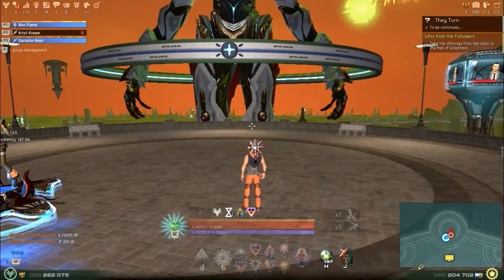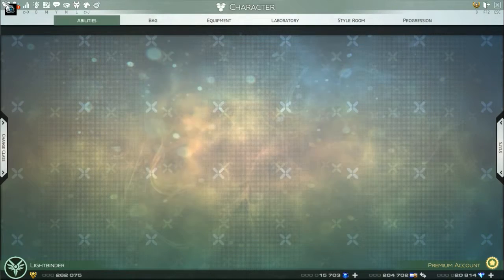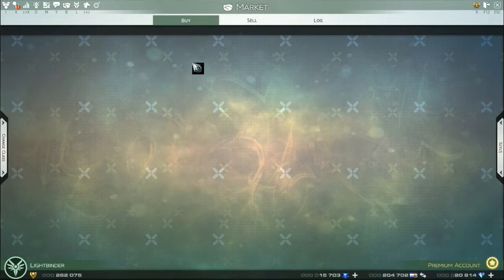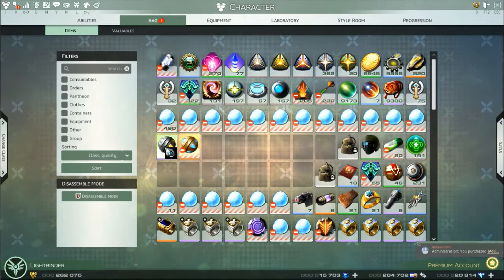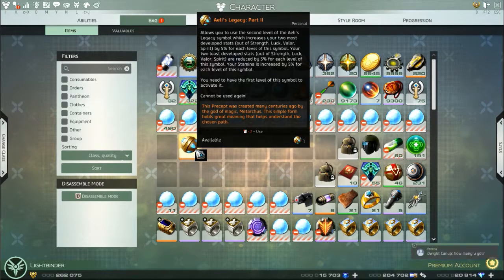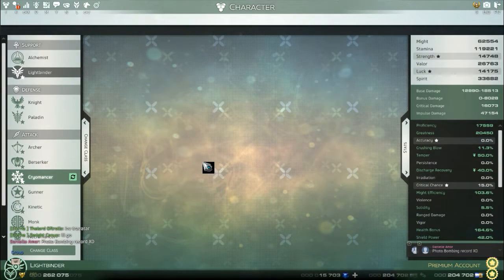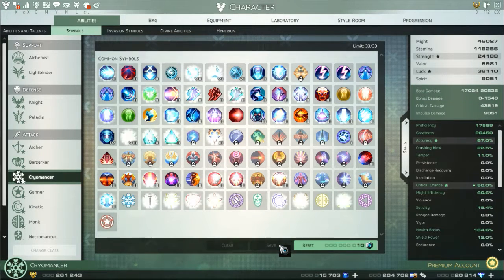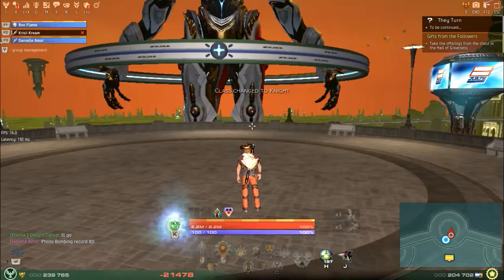Skyforge Alei's Legacy and Flower Mount Event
Read under this! Lots of awesome things!

My first flower mount to bamboozle everything!